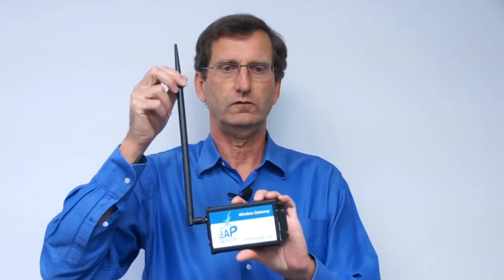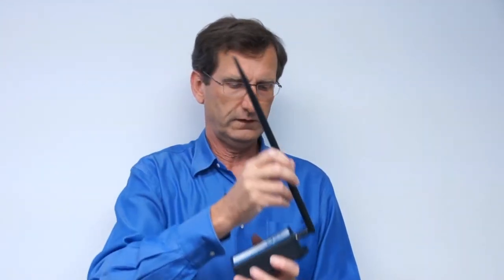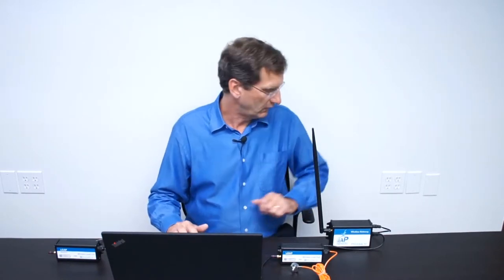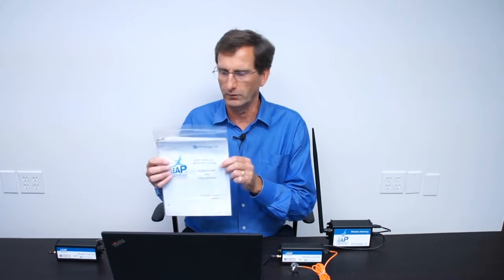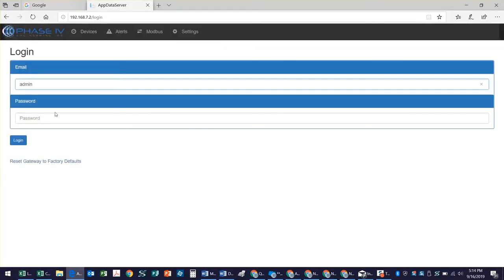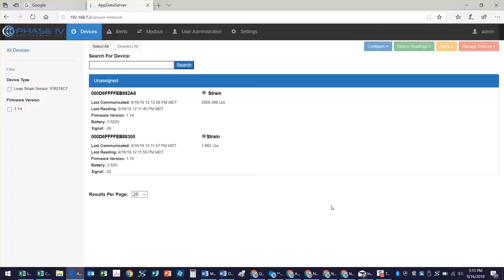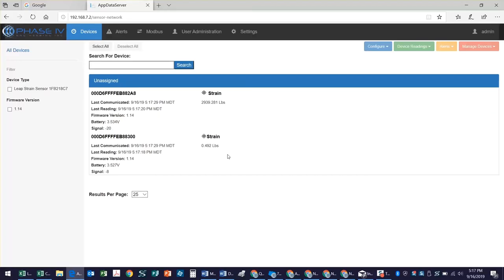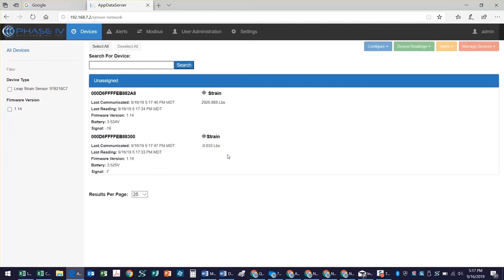Demonstration of 5-minute Installation of Industrial Wireless Sensor Network - Leap Sensors®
Phase IV Engineering CEO Scott Dalgleish demonstrates how easy it is to install a Leap Sensors wireless sensor network system. They come to you pre-configured for your unique parameters, and “talk” to your software as soon as they are installed. No complicated set-up or updates needed.

Better Design – Better Data – Better Decisions™
Learn more about Leap Sensors industrial IoT platform. We make it easy to upgrade your equipment with smart sensors for remote monitoring & predictive maintenance. Designed specifically for industrial & commercial applications